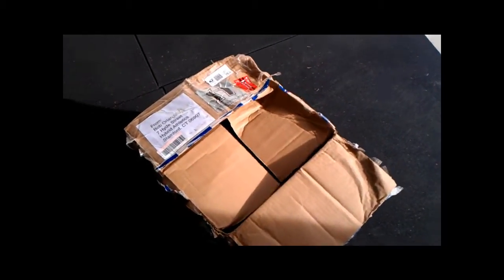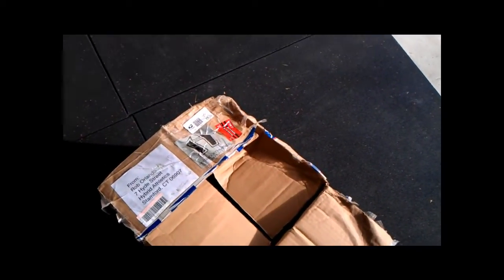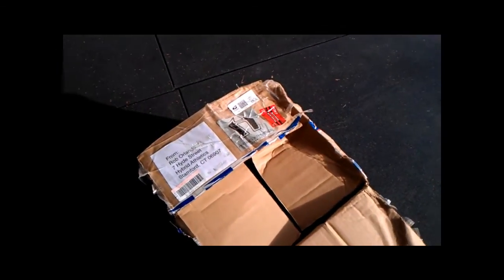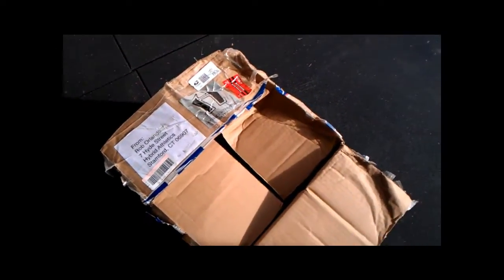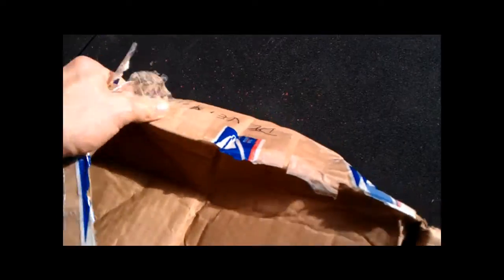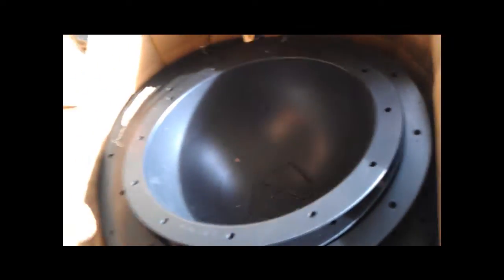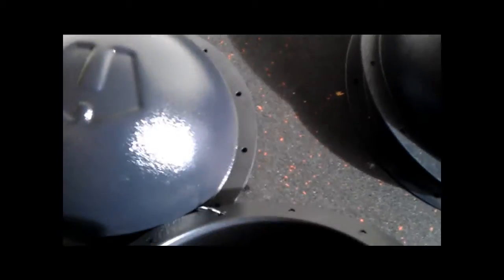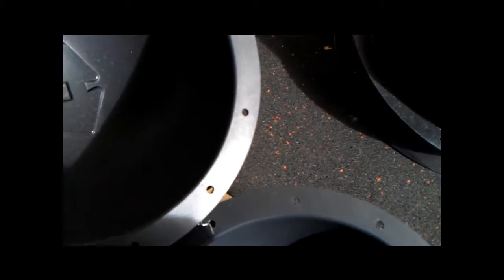Hybrid Athletics Atlas Stone Molds have arrived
New Atlas stone molds have arrived from Hybrid Athletics. Time to make some stones.